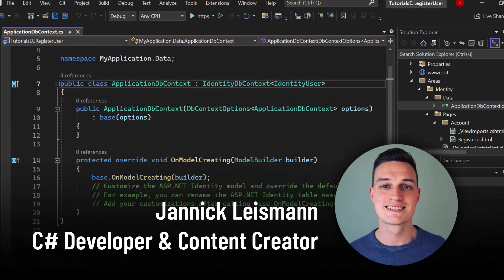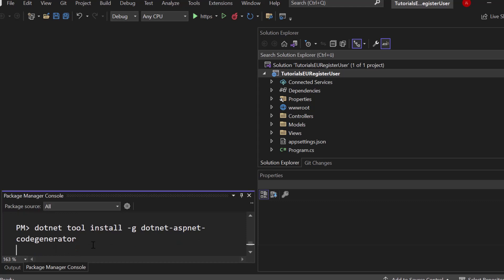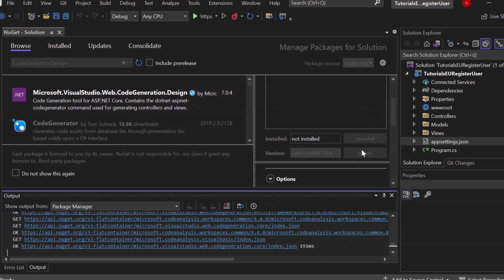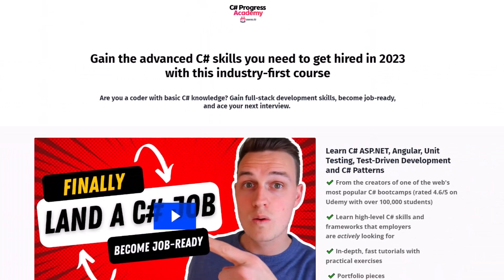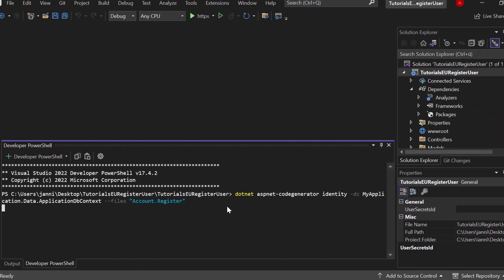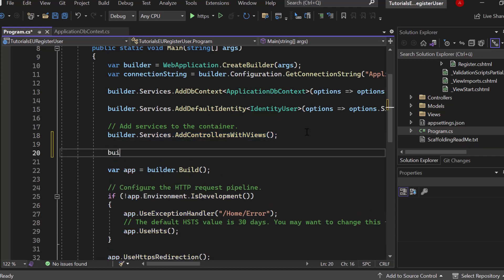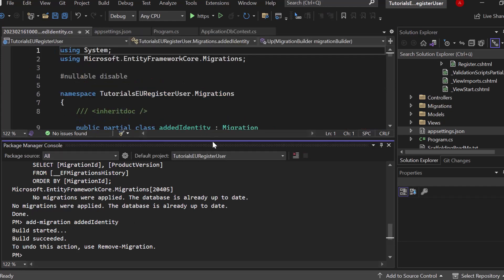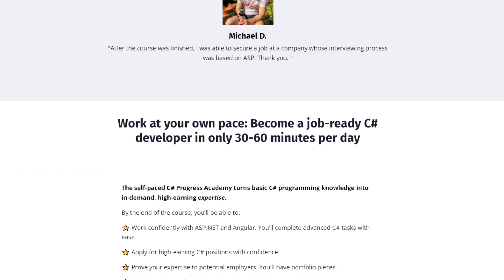ASP.NET Registration Functionality from SCRATCH in .NET 7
🔥 Registration functionality for ASP apps... Everyone wants it, but no one knows how to make it. Well... YOU do know how! At least as soon as you are done with this video! Go check it out right now!

Timestamps:
00:00 Introduction
00:16 Preparing our project for user registration
03:57 This one is for you!
04:20 using codegenerator to create an identity registration page
06:20 Register our Razer pages
07:25 Run migration with the entity framework tools
08:30 Testing our application
08:59 Thanks for watching!

And what is Identity?
Is an API that supports user interface (UI) login functionality.
Manages users, passwords, profile data, roles, claims, tokens, email confirmation, and more.
Users can create an account with the login information stored in Identity or they can use an external login provider. Supported external login providers include Facebook, Google, Microsoft Account, and Twitter.
The Identity source code is available on GitHub. Scaffold Identity and view the generated files to review the template interaction with Identity.
Identity is typically configured using a SQL Server database to store user names, passwords, and profile data. Alternatively, another persistent store can be used, for example, Azure Table Storage.
In this topic, you learn how to use Identity to register, log in, and log out a user.